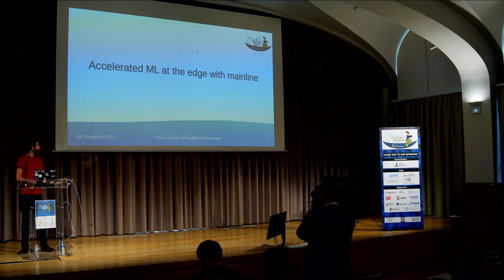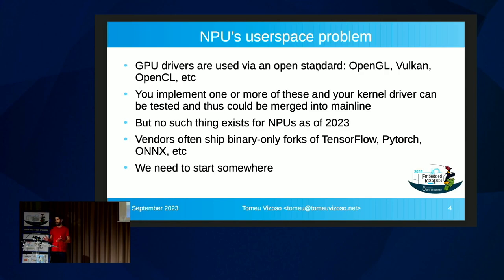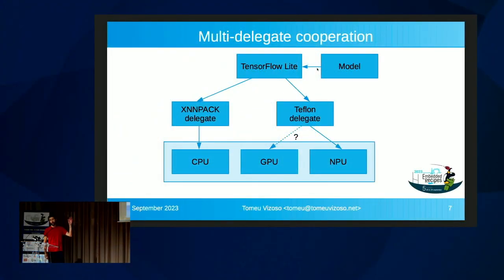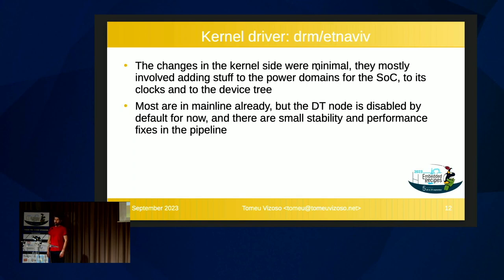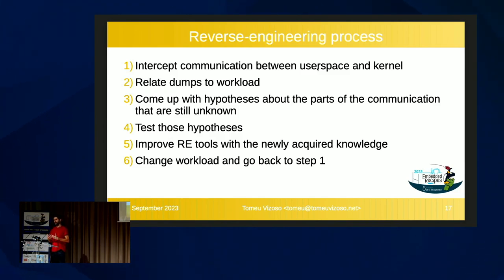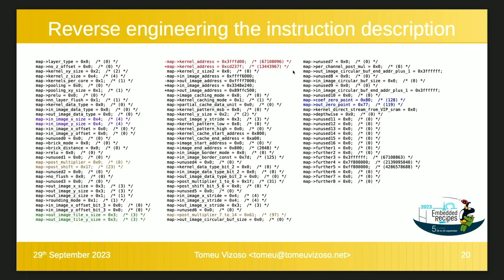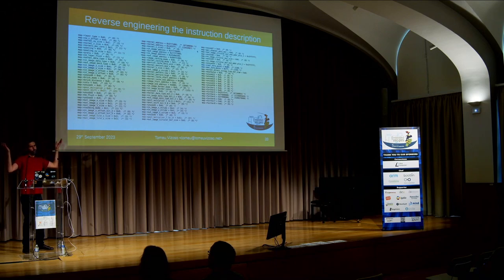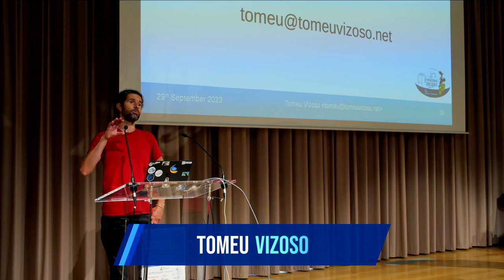Accelerated ML at the edge with mainline (Tomeu Vizoso, Consultant)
As of today, it is impossible to make use of ML accelerators with a fully open stack on mainline, on embedded-grade hardware.

This talk presents the status of an effort to write a fully open and upstream stack for inference on VeriSilicon NPUs, found in SoCs from Amlogic, Rockchip, NXP and more.

Additionally, a path for upstreaming drivers for other accelerator hardware will be proposed.

Presentation from Tomeu Vizoso during Embedded Recipes 2023.